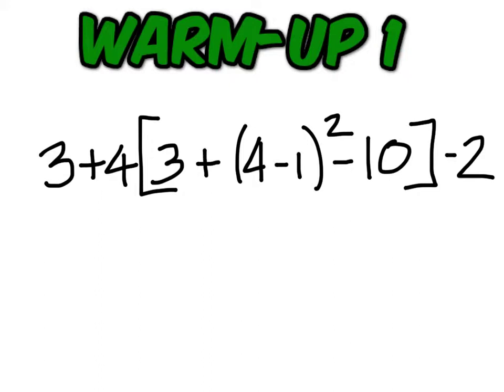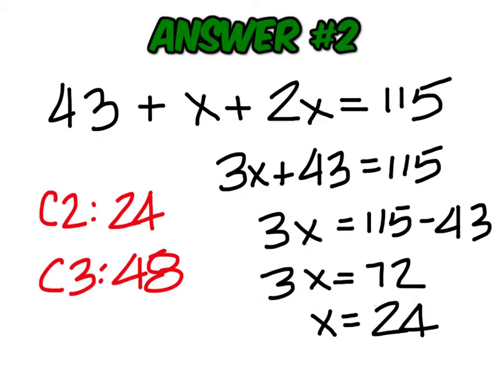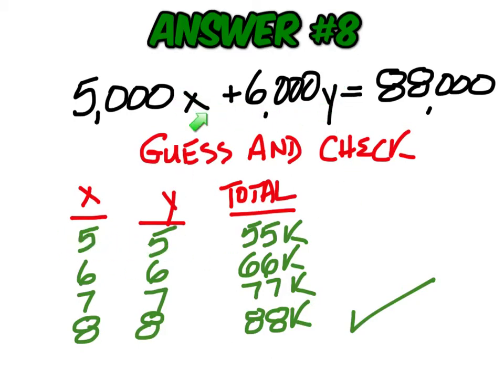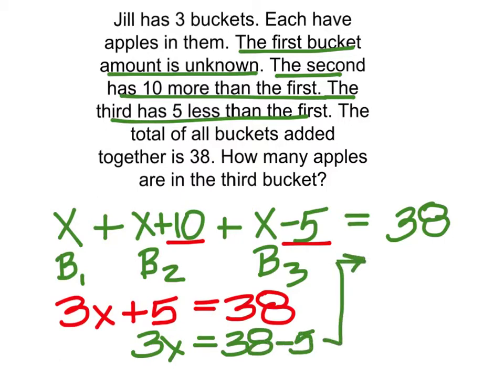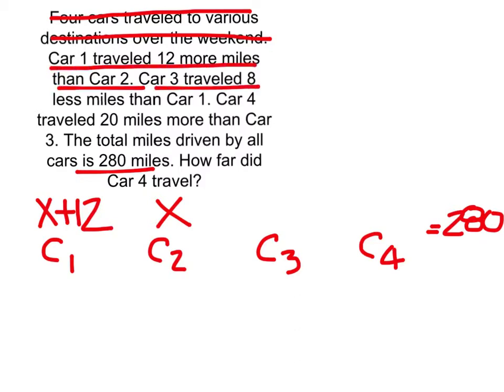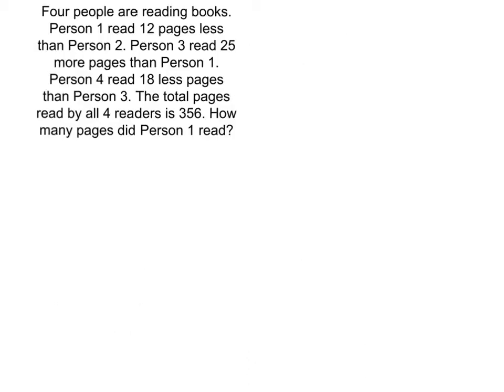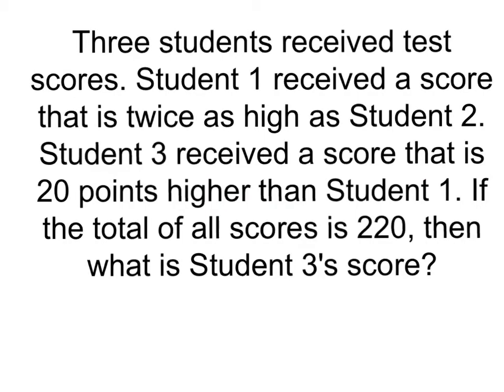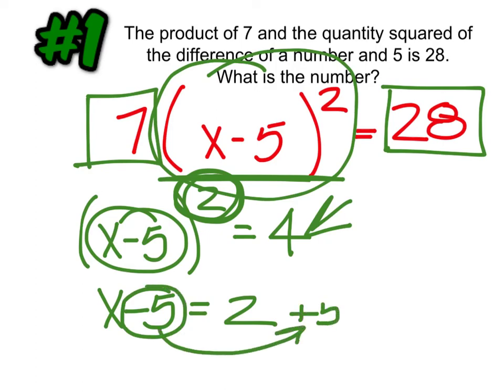4th Period September 4, 2013 - Tate Skinner's Classroom at GHS